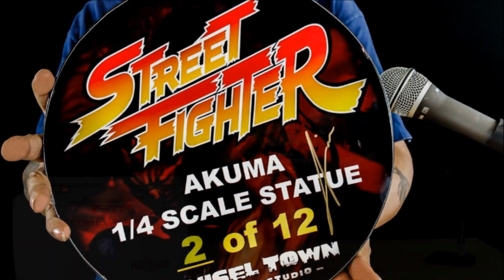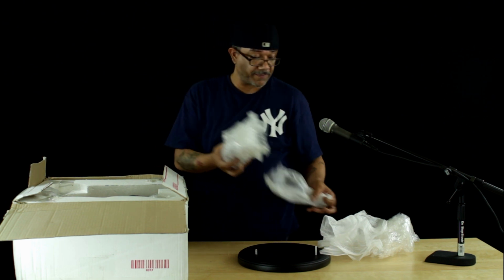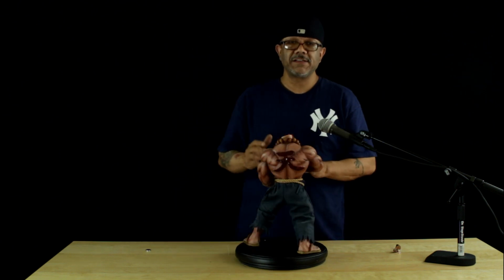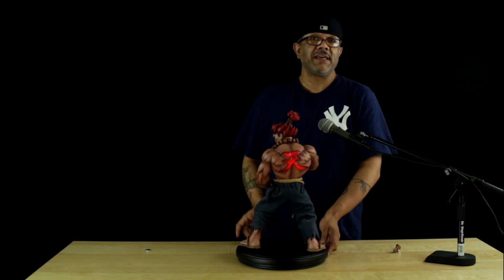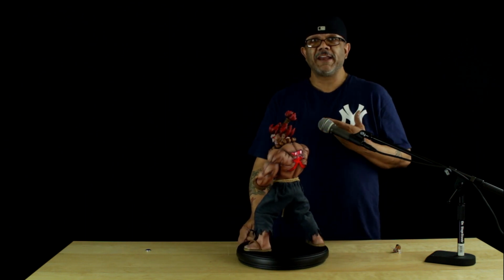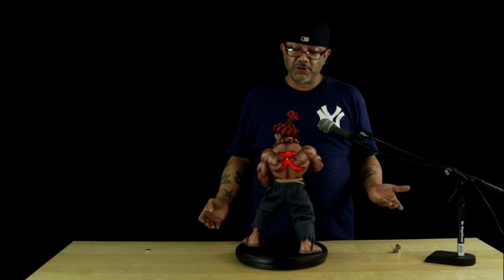1/4 Akuma Custom by Tony Umali